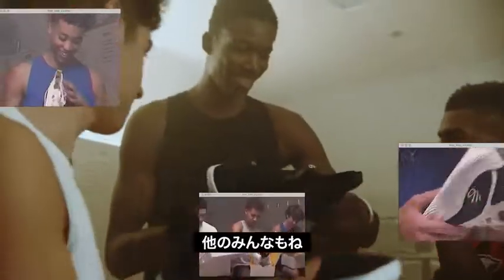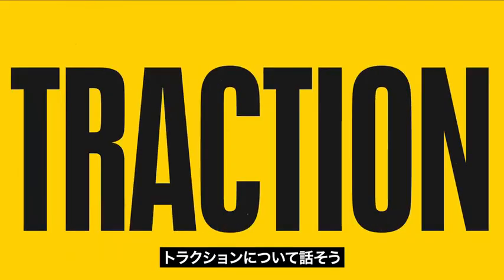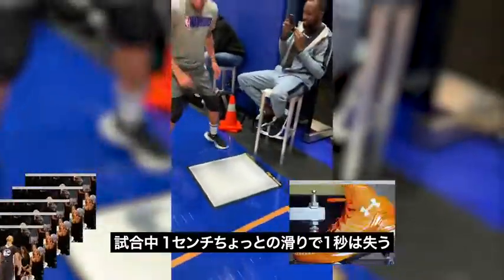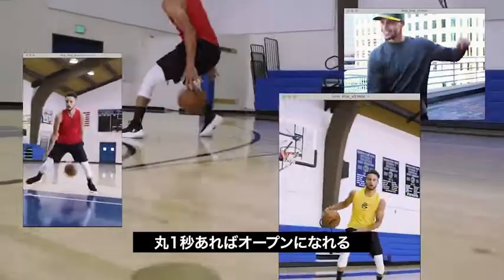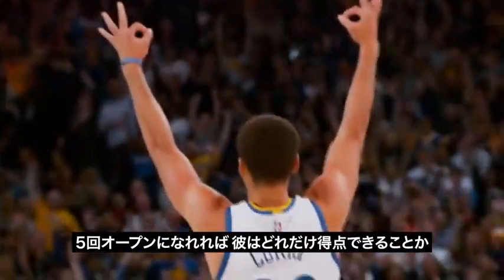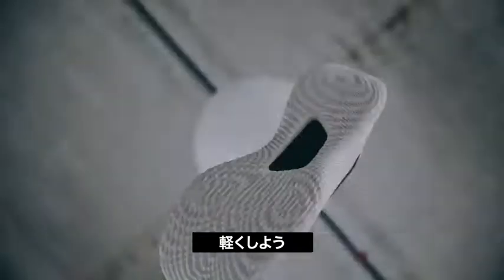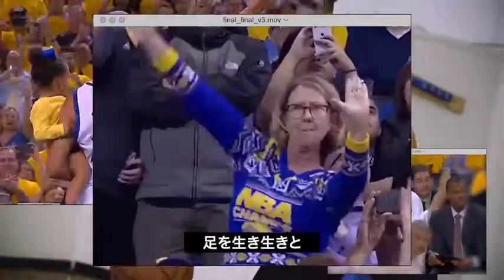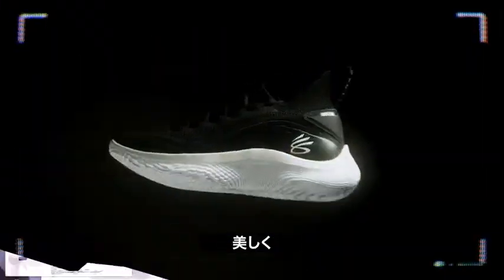CURRY FLOW 8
カリーブランド初のシグネチャーデザイン
アンダーアーマー史上 最も革新的なバスケットボールシューズ